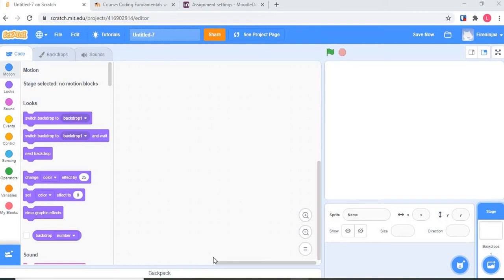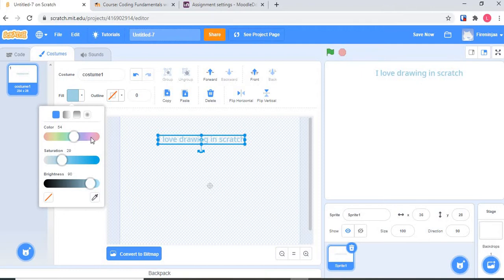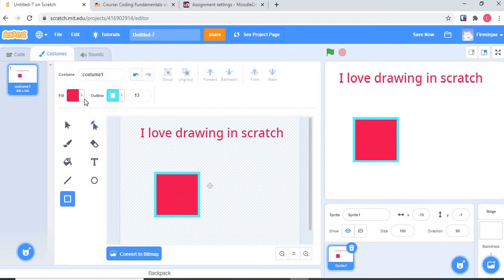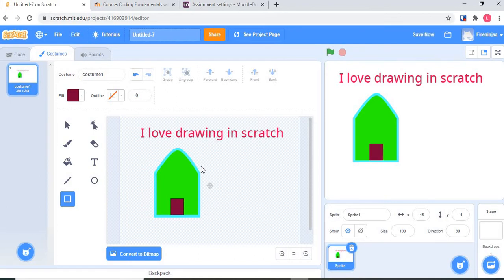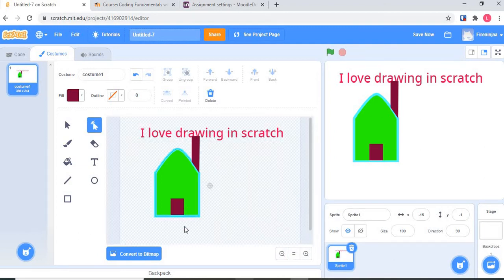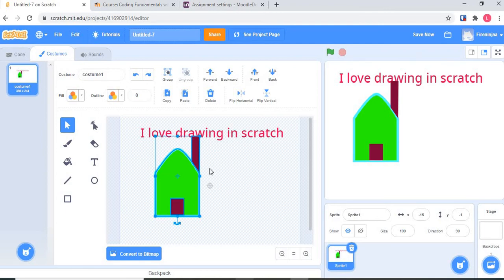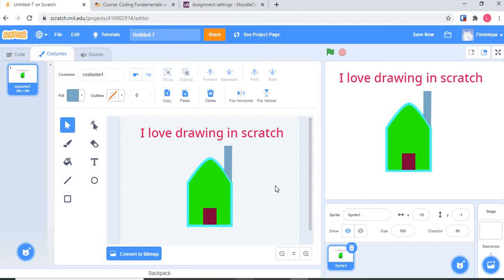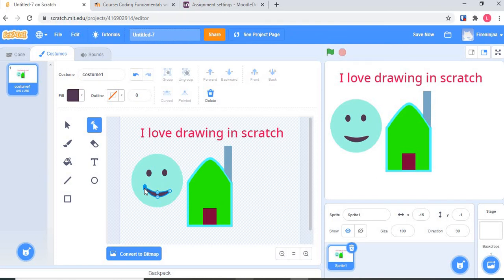Drawing sprites in scratch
Learn how to use the vector drawing tool in scratch